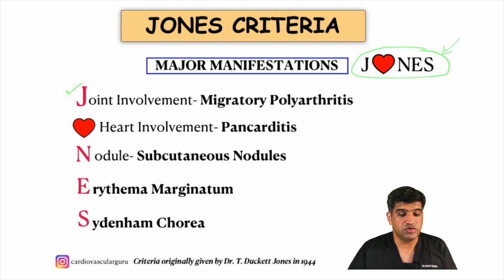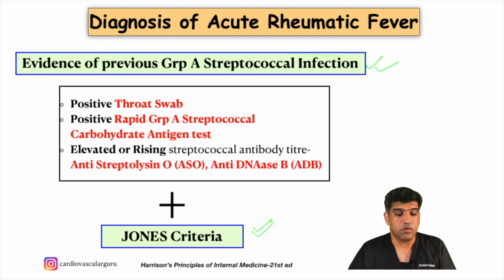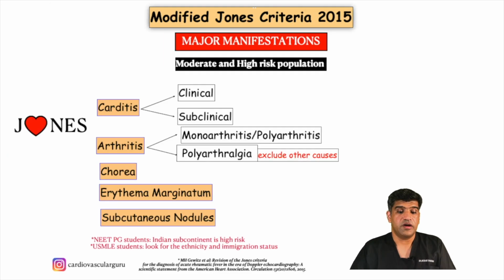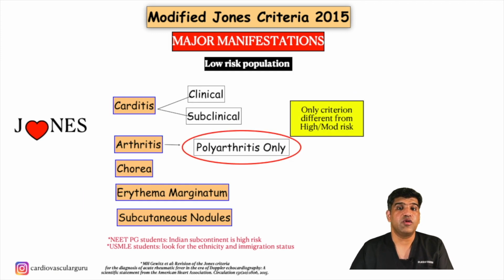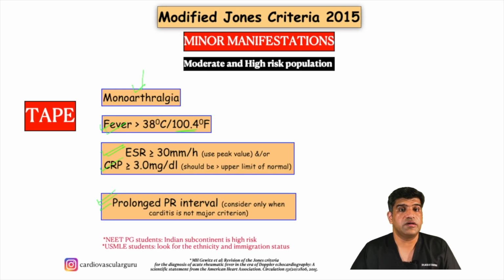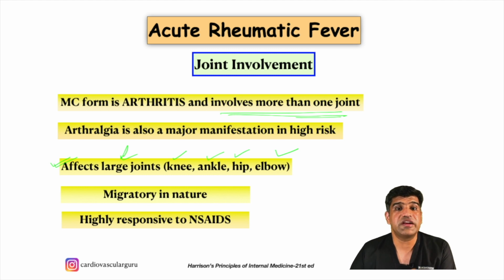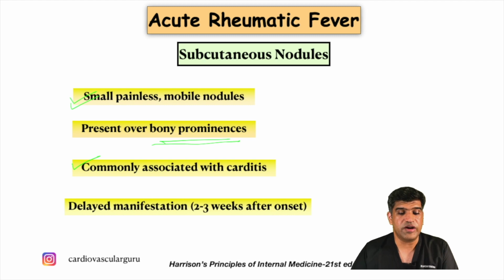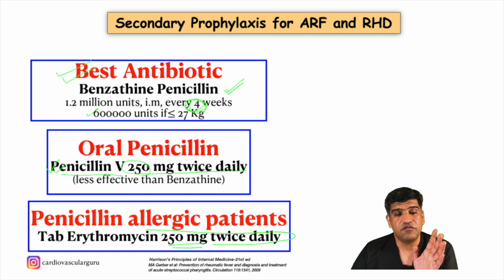RHEUMATIC FEVER PART 3- DIAGNOSIS AND JONES CRITERIA (For NEET PG, USMLE, FMGE)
Acute Rheumatic Fever is a frequently asked topic in NEET PG, FMGE as well as USMLE.
This video is the 3rd in the series of videos on Acute Rheumatic Fever and is about Diagnosis of the disease. The diagnosis of rheumatic fever is established by combining the JONES criteria and  the evidence of Grp A streptococcal throat infection.